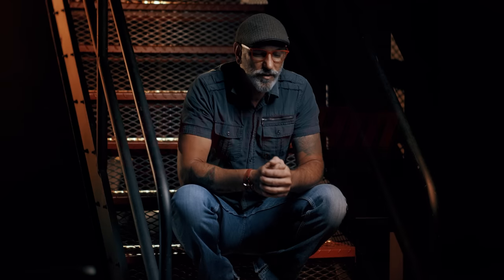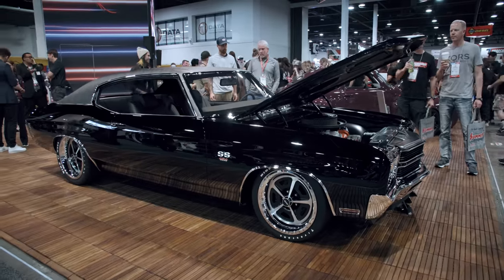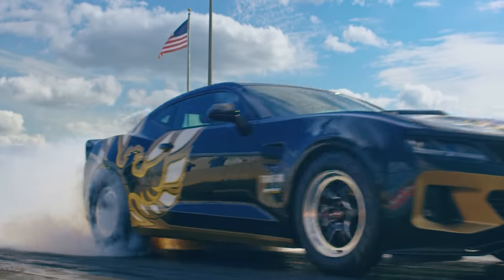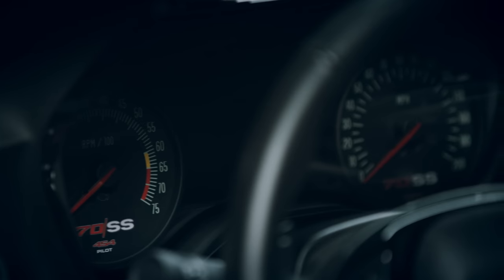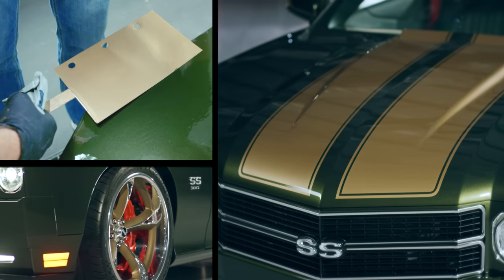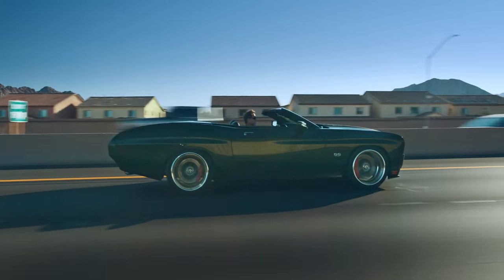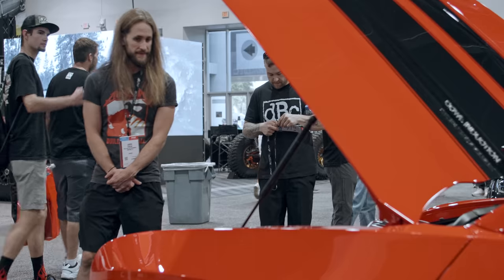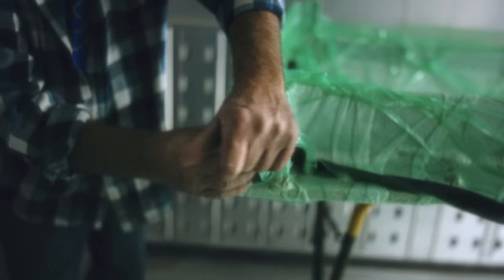The New 70/SS | Return Of A Legend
The new 70/SS is a custom production model now available by Trans Am Worldwide of Tallahassee, FL.   Designed to pay tribute to the 1970 Chevelle Super Sport, the 70/SS is based on the GM alpha platform and comes in a variety of trim models, each with distinct characteristics of the 1970 Chevelle.  Powertrain options range from the base 6.2 liter, to the heritage 396 or the limited edition 454 LS6X.  Trans Am Worldwide outfits the new 70/SS with a full carbon fiber body, redesigned interior, reminiscent of the original and offers a variety of colors including a heritage line, originally available on the 1970 Chevelle.  Modern tri-stage colors complete the list of over 20 available color options.  Combined with a plethora of leather interior color selections for their customers to choose from, Trans Am Worldwide has made the new 70/SS a truly unique ordering and driving experience.

Additional Filming by Tristan von Chamier

115I58HGVLTNSGFV